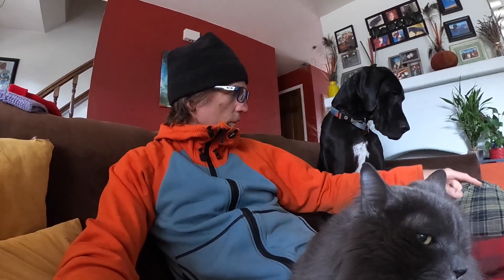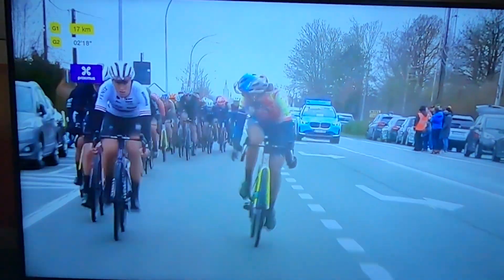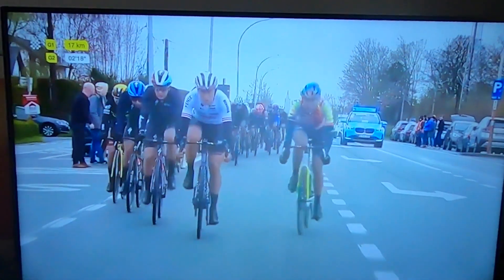Stop Wasting your Money on Pre-Made Recovery Mix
As soon as I finish a hard workout, I reach for four simple ingredients to make my own homemade recovery drink mix. Not only does it save me money and keep me from immediately eating everything I can get my hands on, it allows me to consume a more nutritionally dense product with a ton of protein.

I first started messing around with my own protein and recovery mixes while I was undergoing radiation treatment for cancer. The treatment prevented me from eating a lot of solid foods and I needed something to help me keep my weight up as well something  to provide the nutrients my body needed while battling cancer.

The nice thing about this drink is it is easy to modify. Add more fresh fruits and veggies for more nutrients, add plain yogurt to make it thicker and creamier or ice cream for a super tasty summer recovery milk shake.

I